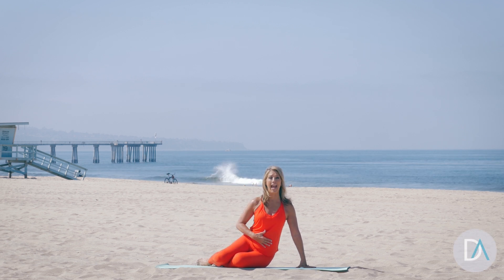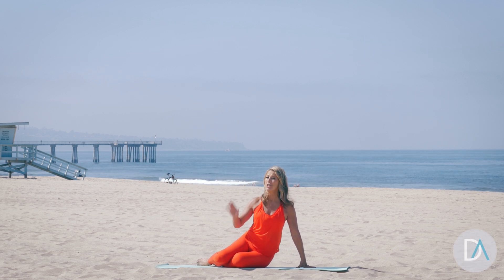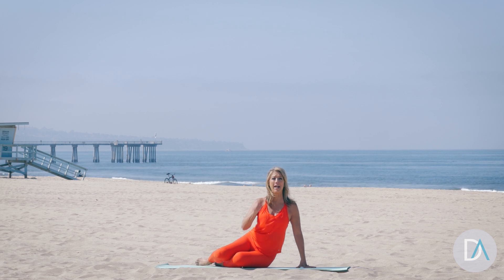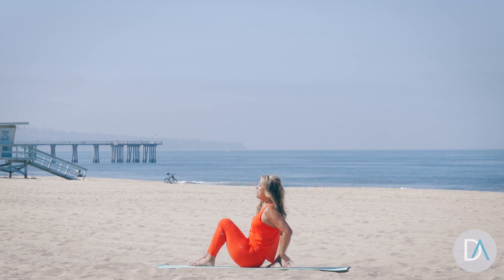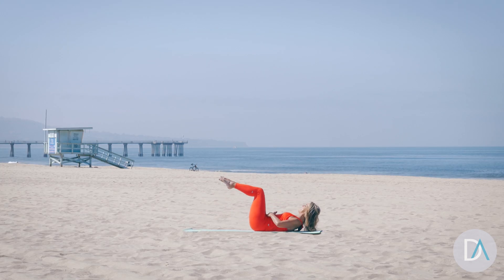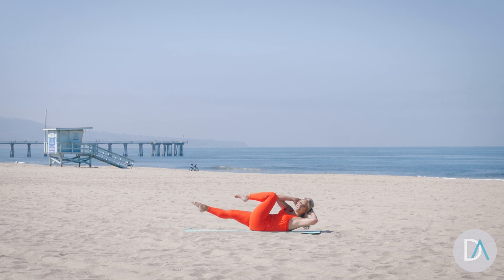Summer Slimmer Booster: Bicycle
I’m so excited to share this exclusive BICYCLE BOOSTER workout It's from my Summer Slimmer Challenge

This workout is usually just for my DeniseAustin.com members, but I am sharing it with everyone today! This Booster will focus on your midsection, working those abs and waistline. Check out how to do it properly, and add to your workout routine for an extra boost!

And don’t forget to share YOUR Summer Slimmer Challenge goals and results - tag everyone with SummerSlimmerChallenge